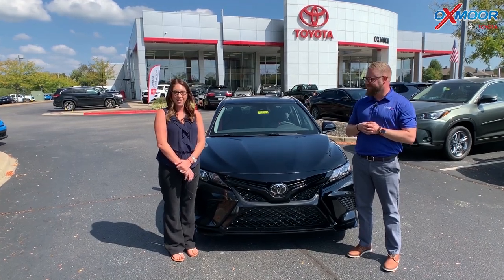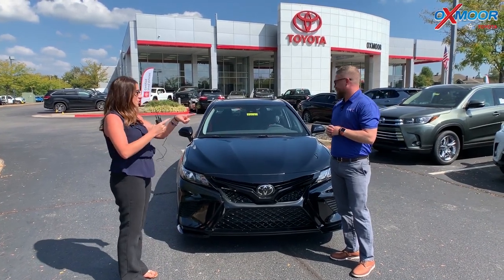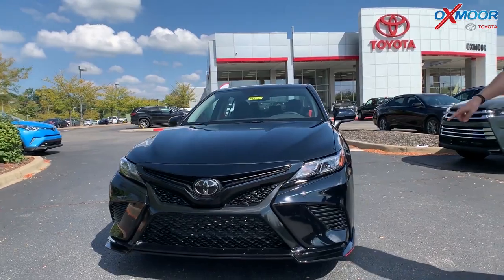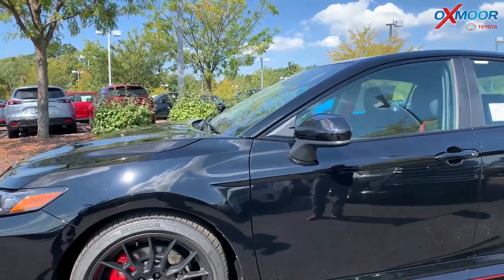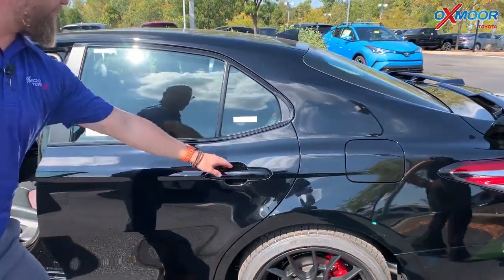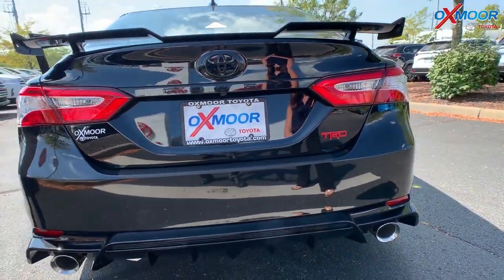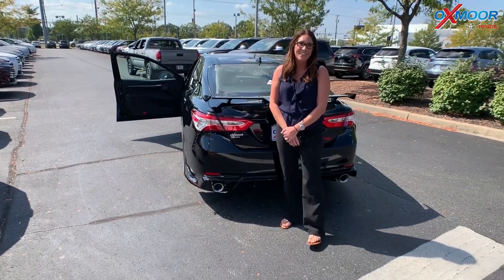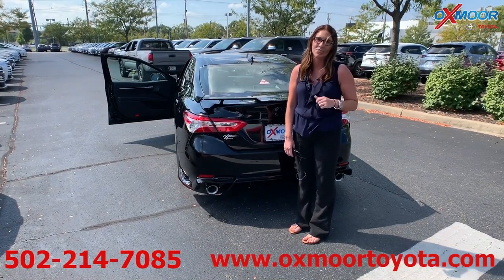2020 Toyota Camry TRD Pro, For Sale, Oxmoor Toyota, Louisville, KY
We are excited to show you the first 2020 Toyota Camry TRD Pro in Kentucky! This vehicle is for sale at Oxmoor Toyota in Louisville, KY

Oxmoor Toyota
8003 Shelbyville Road